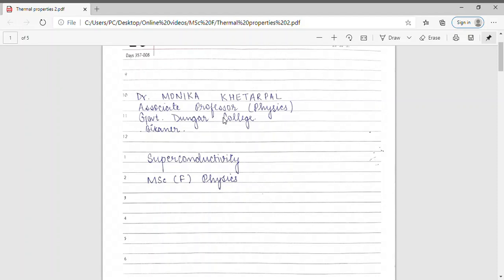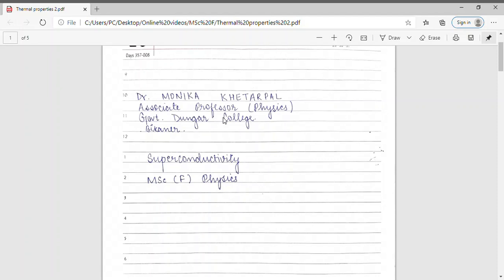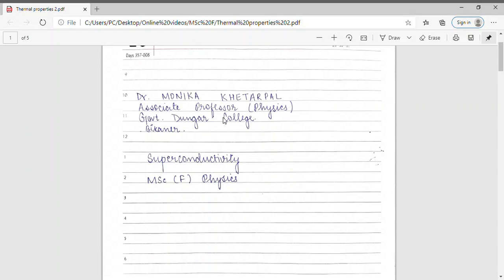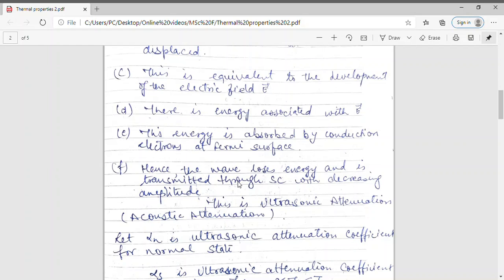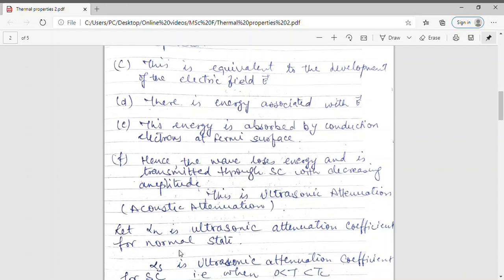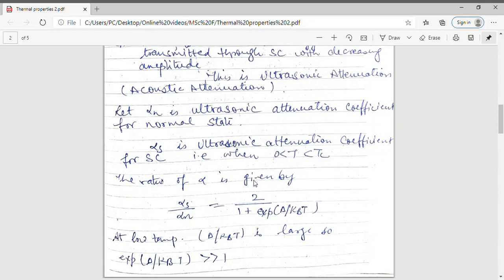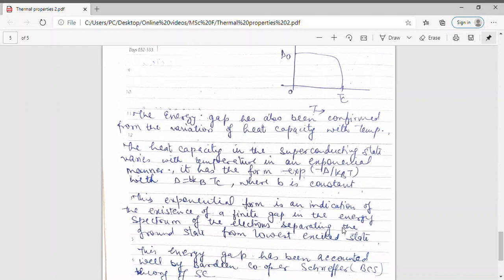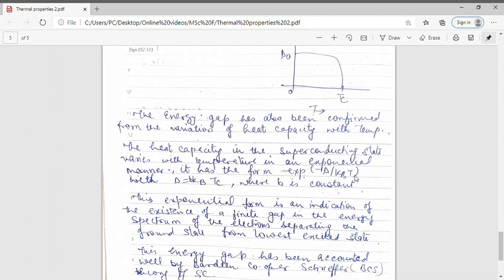Thermal properties 2 | Dr. MONIKA KHETARPAL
MSc(F)PHYSICS